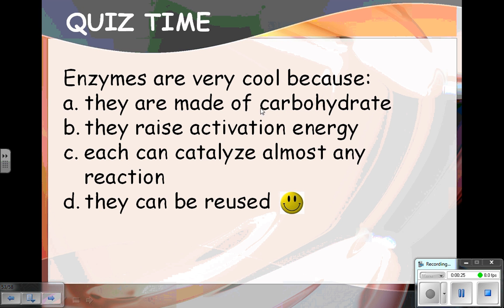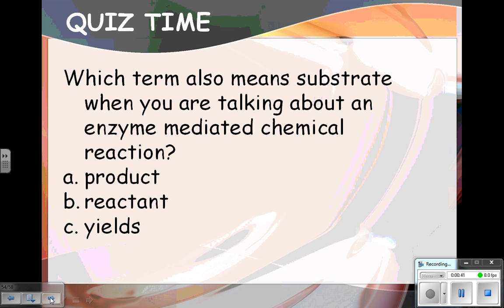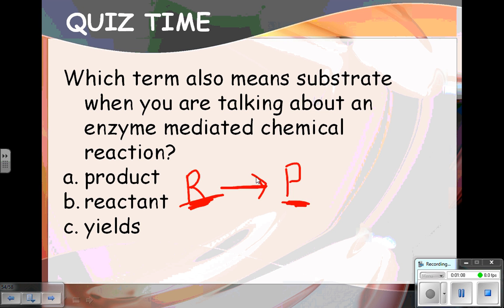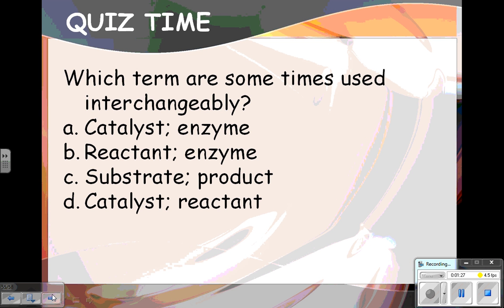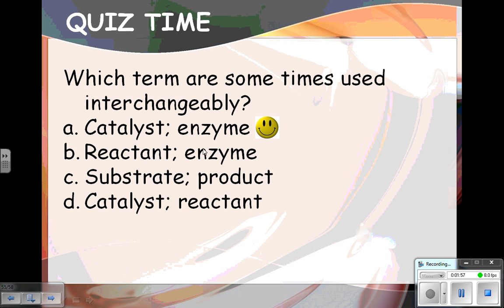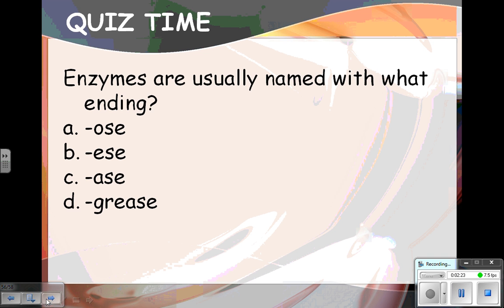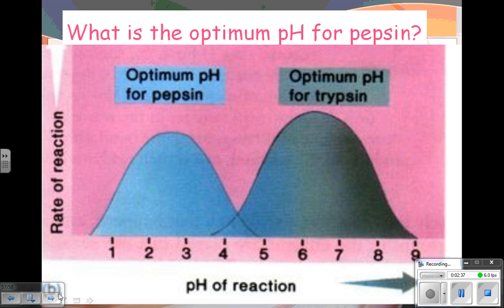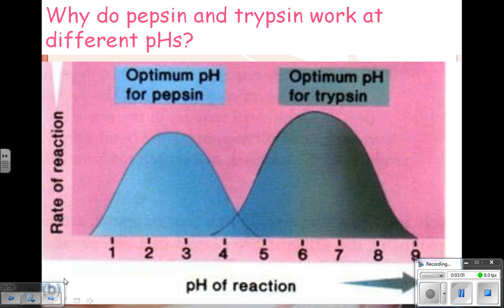2012 HN Enzymes and Energy 05 quiz time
Ms. Achin goes over the final quiz time for this unit.  What fun!